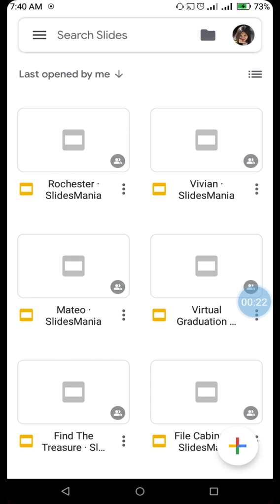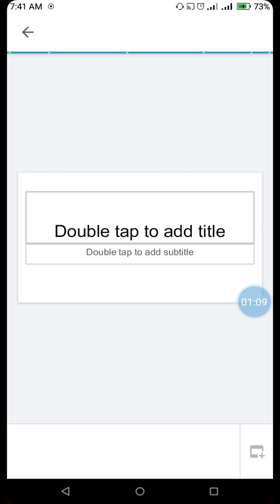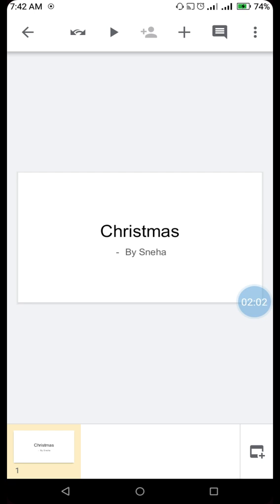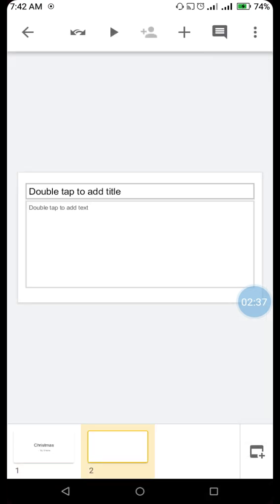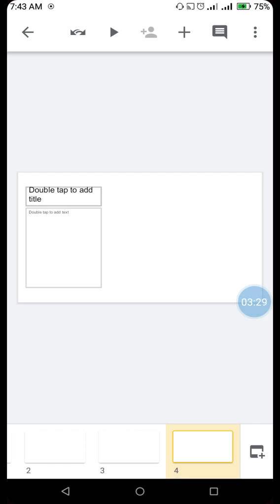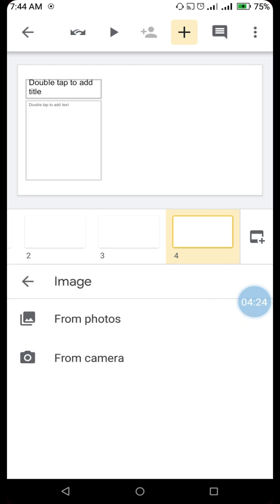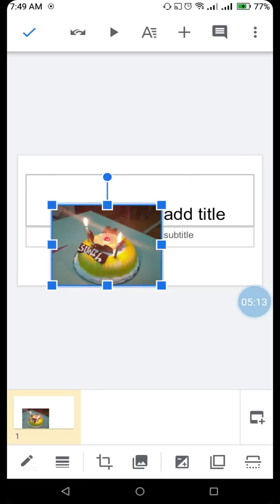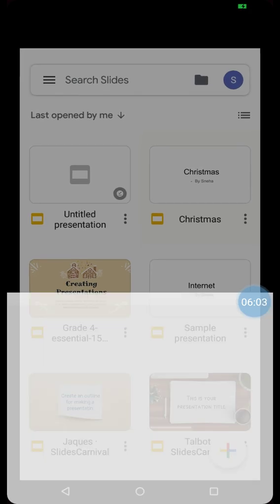creating presentations- google slides- mobile/tablet users